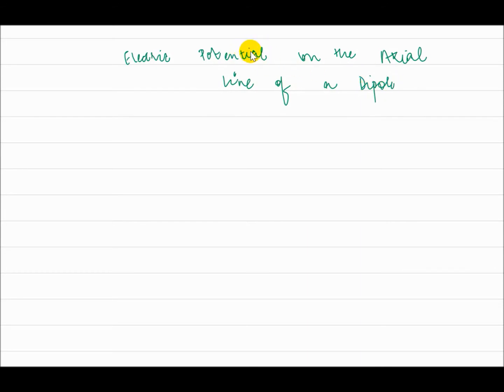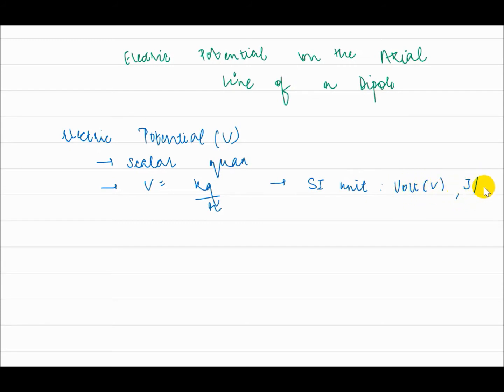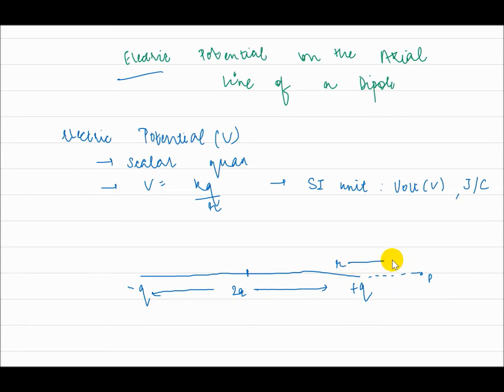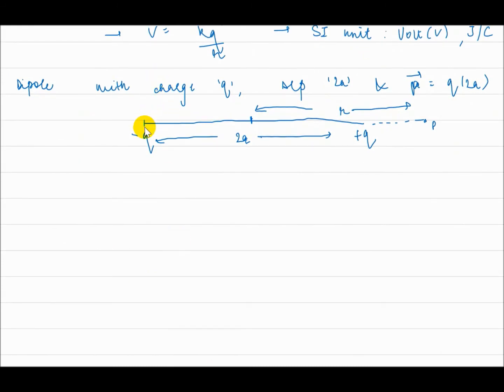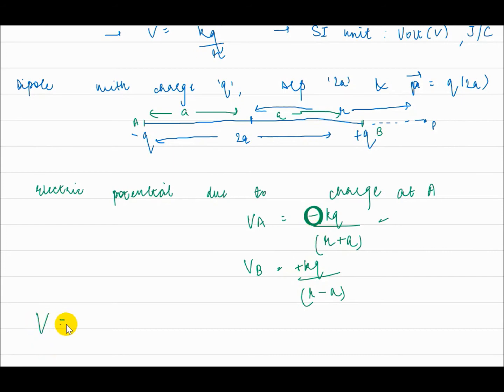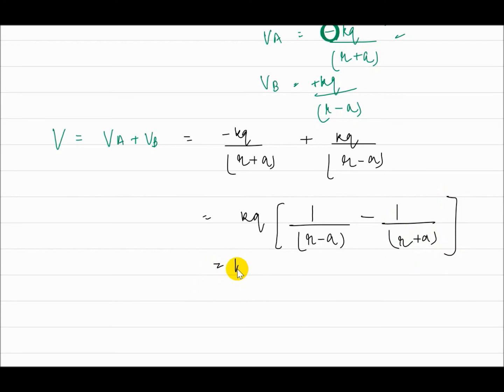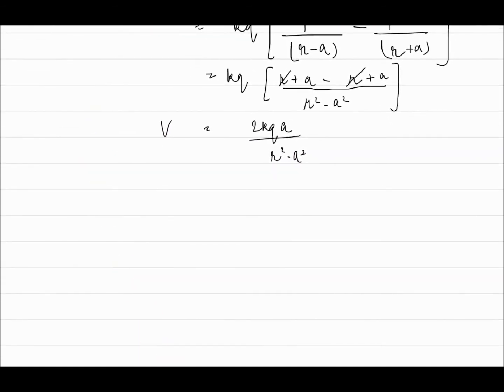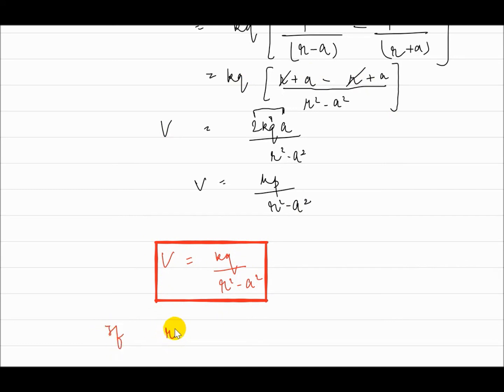ELECTRIC POTENTIAL ON AXIAL LINE | Electrostatics Derivations | Dhanush Series | Rocket Education